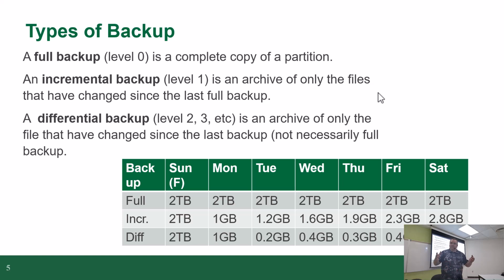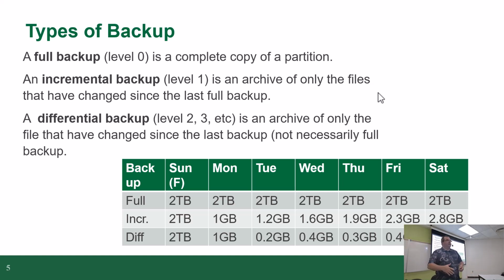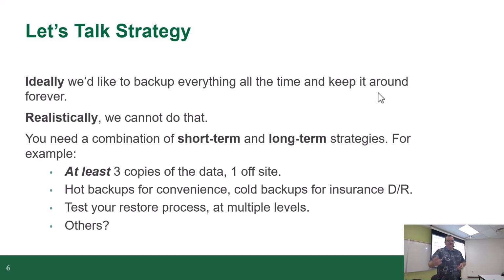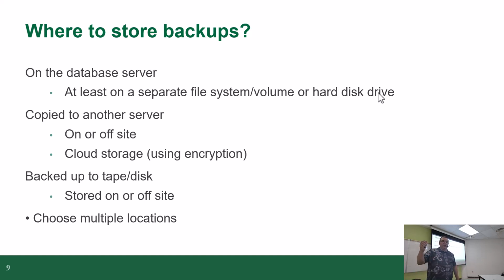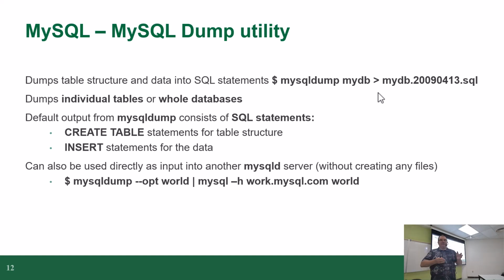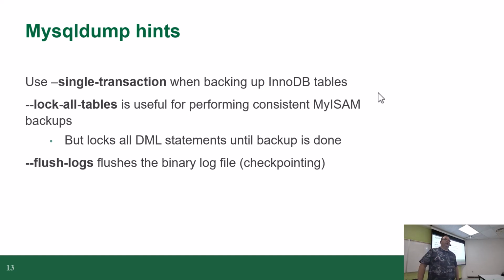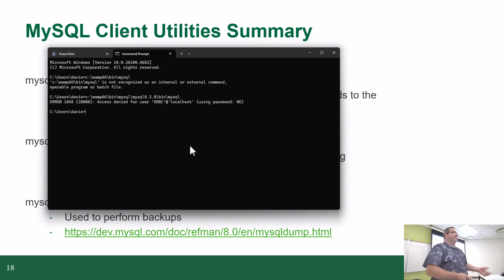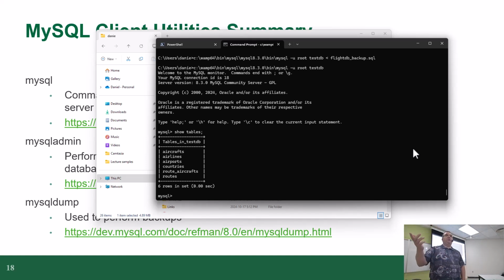CST8250 - 25S - Lecture 10